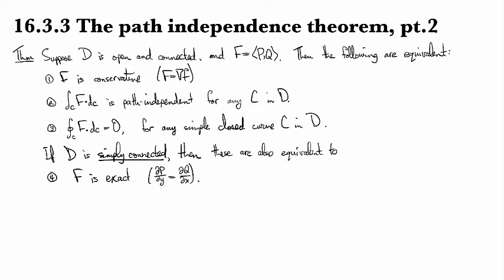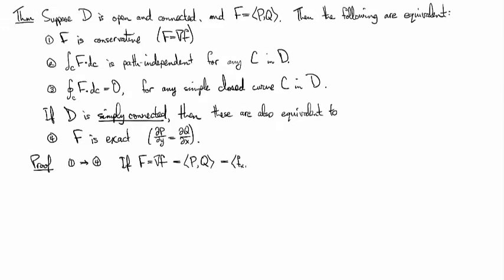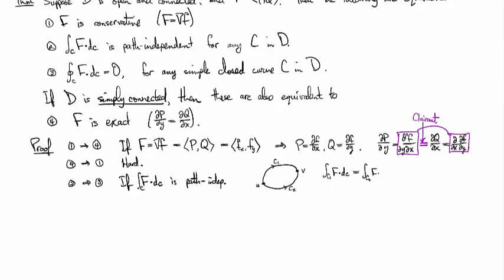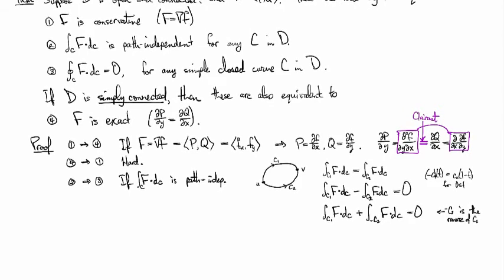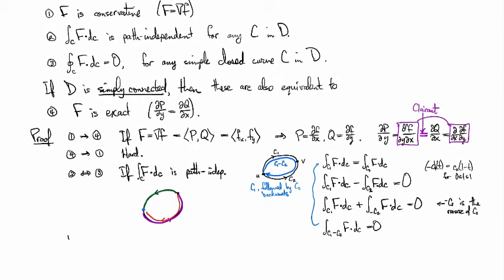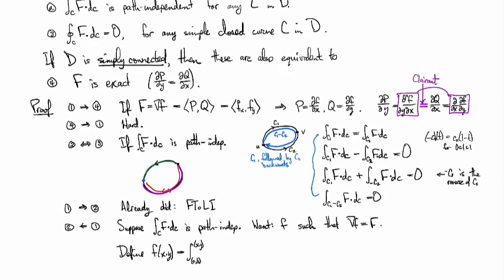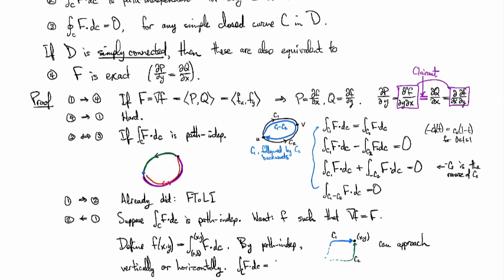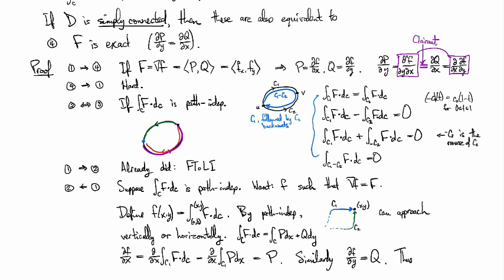16.3.3 The path independence theorem, pt. 2